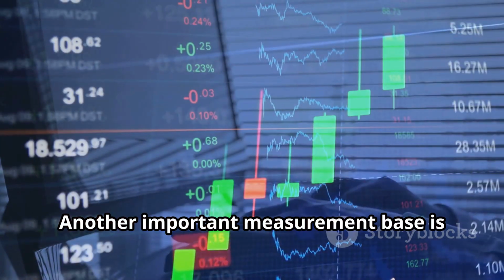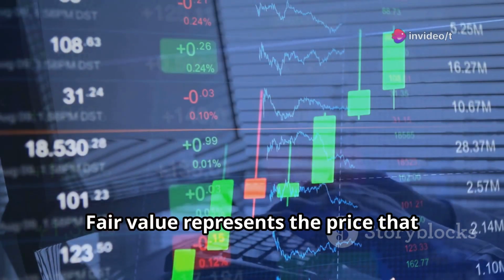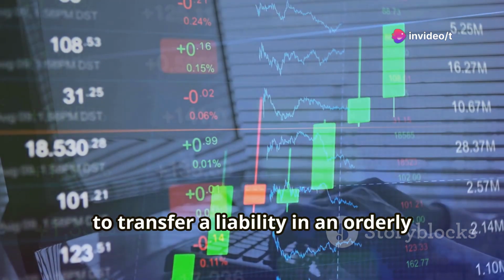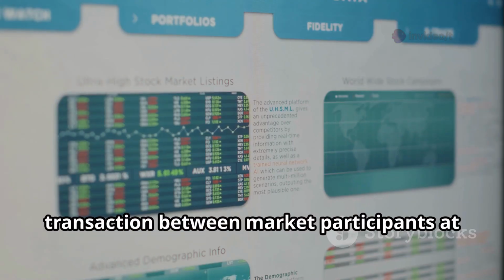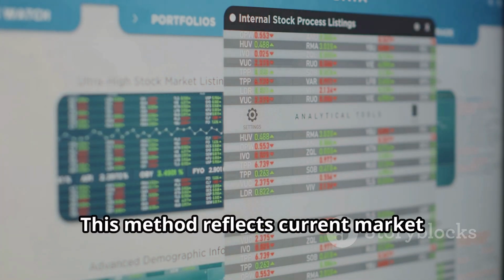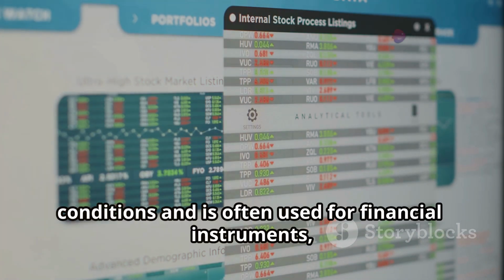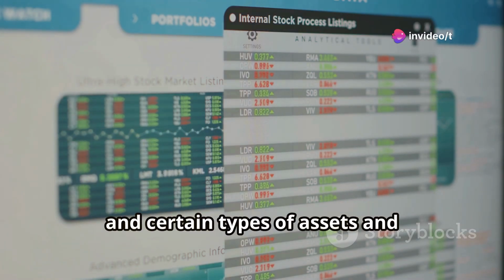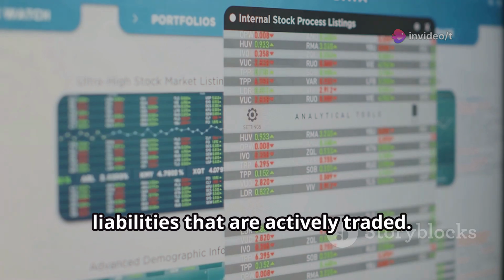Chapter 7 – Recognition, Measurement & Disclosure | External Reporting | CMA USA 2025 | Section A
Welcome to The Global Commerce Academy – your destination for 100% FREE CMA USA lectures.

In this video, we explain Chapter 7: Recognition, Measurement, Valuation & Disclosure, part of the External Financial Reporting Decisions section of Part 1 – CMA USA 2025 syllabus.

📚 Topics Covered:

00:00:00  --  Welcome to The Global Commerce Academy
00:00:24  --  What is Recognition?
00:02:08  --  Measurement Basic
00:05:20  --  Valuation in Practice
00:05:49  --  Disclosure Principles
00:07:53  --  Application of GAAP/IFRS Rules
00:08:18  --  Software Revenue
00:08:40  --  Role of a CMA
00:09:00  --  Summary & Outro

🎯 Ideal for CMA USA students preparing in India, USA, UAE, and globally.

CMA USA Chapter 7
Recognition Measurement Disclosure CMA
Accounting Measurement Techniques
CMA USA 2025 lectures
GAAP vs IFRS Recognition
External Financial Reporting CMA
Fair Value CMA USA
Asset Valuation CMA
The Global Commerce Academy
CMA USA free classes India
CMA USA UAE channel
ASC 235 Disclosure
IAS 1 Financial Disclosures
CMA USA exam strategy
CMA USA online classes
CMA USA Part 1 2025
Recognition Rules CMA
Valuation in accounting
CMA USA lectures YouTube